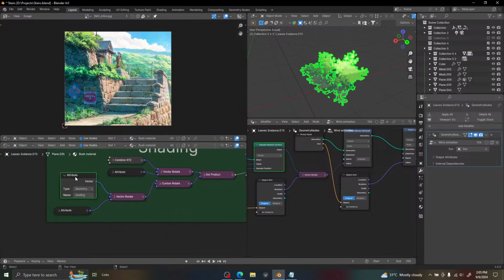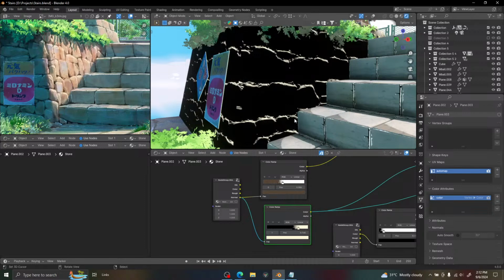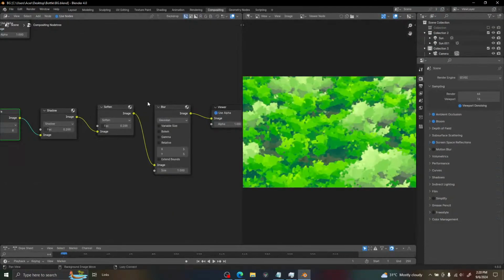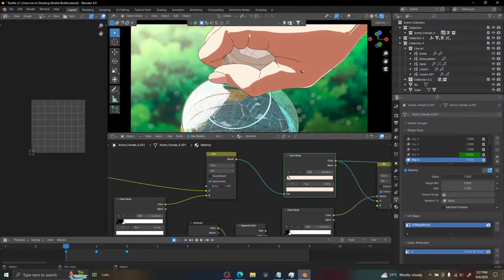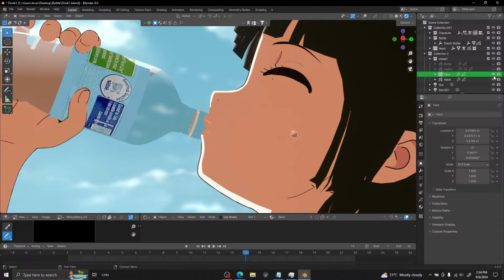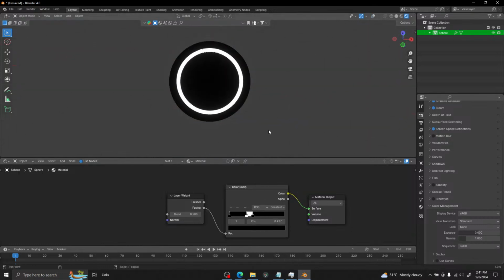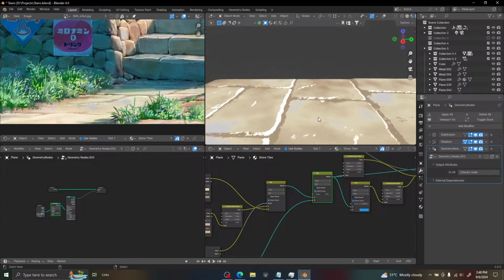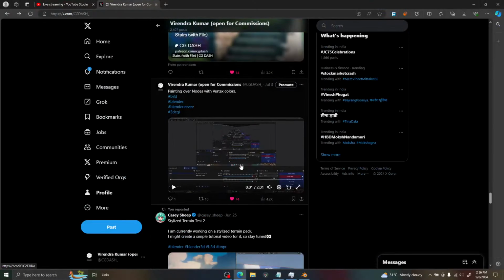Blender Anime Shading and Lighting Breakdown and Discussion